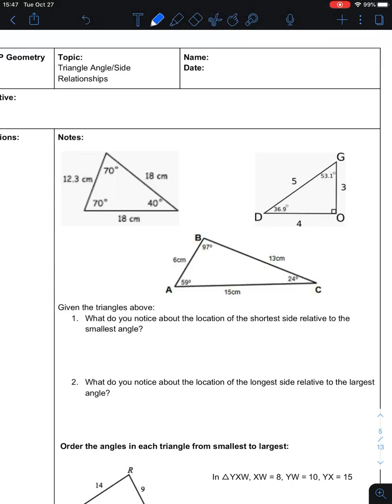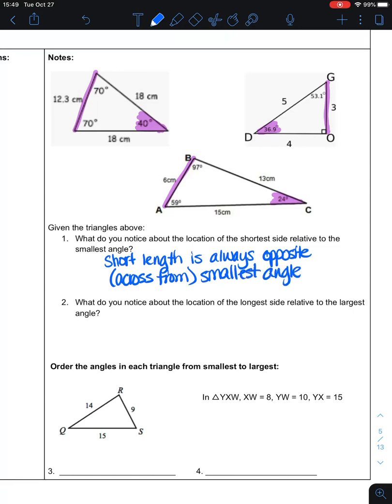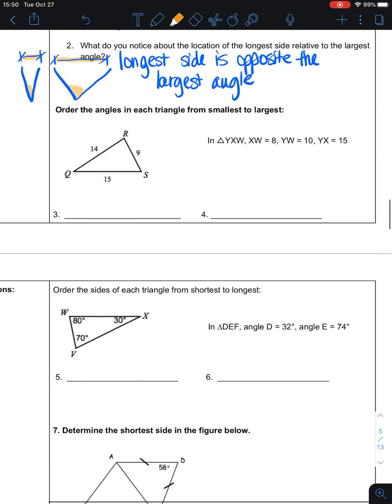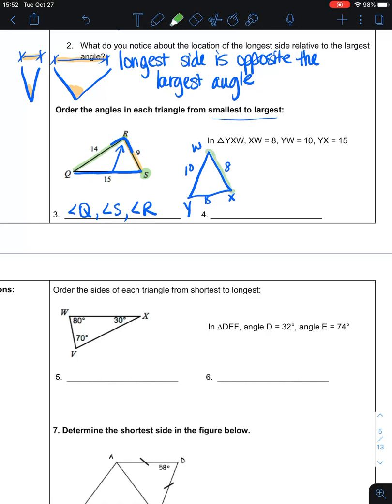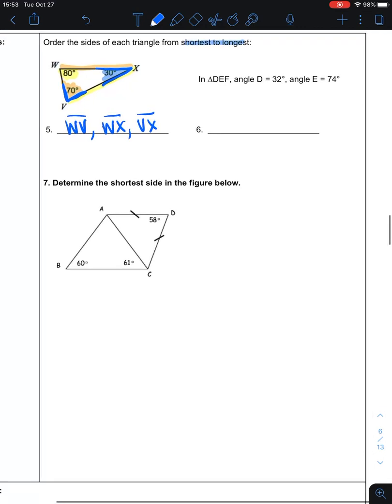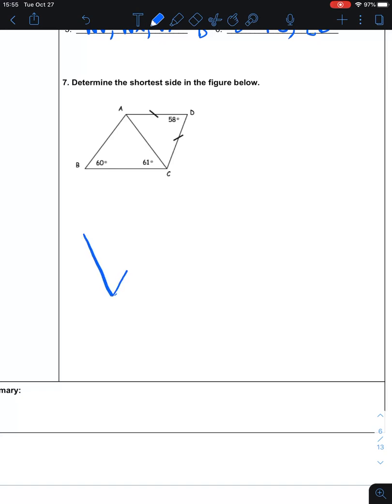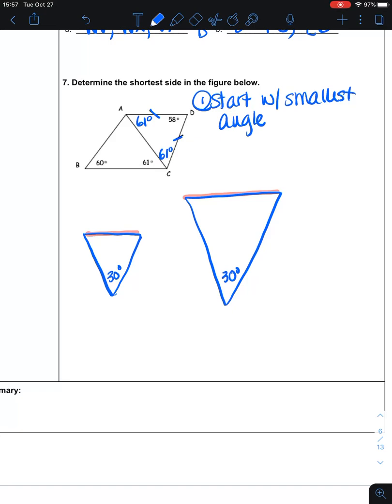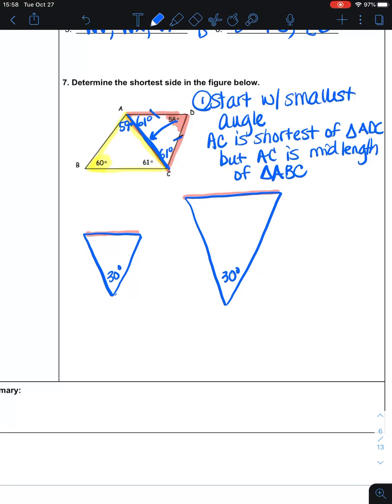Angle Side Relationships PAP